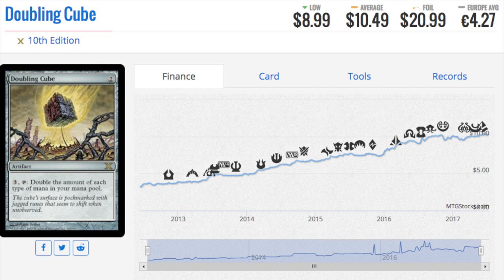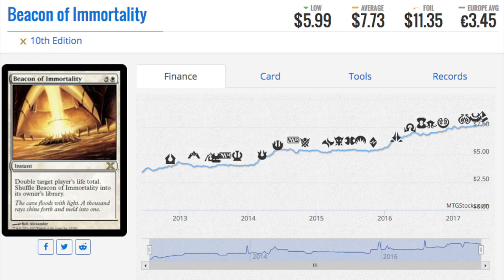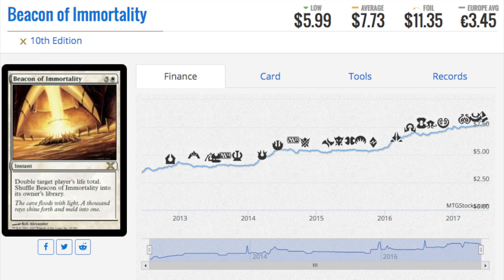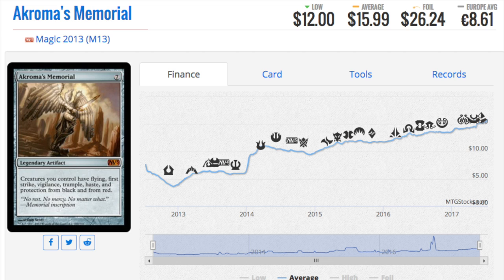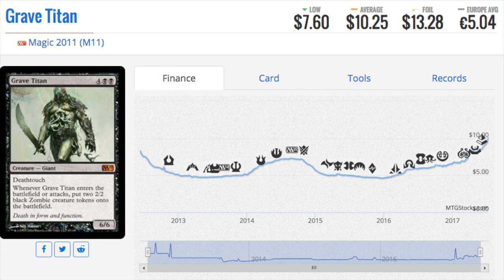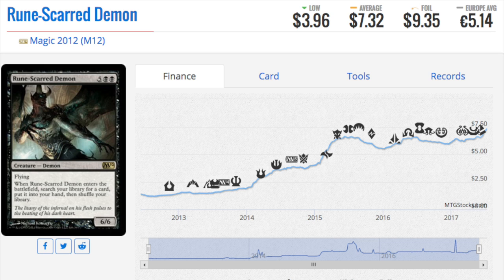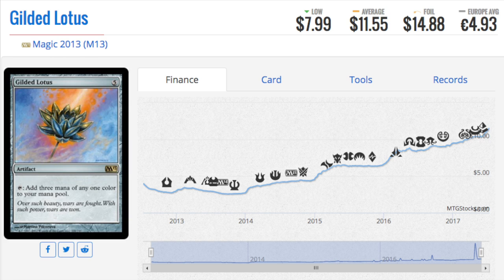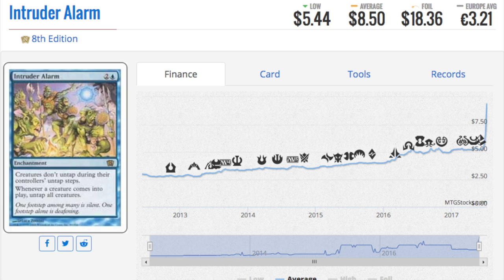7 CORE Magic the Gathering Price Increases